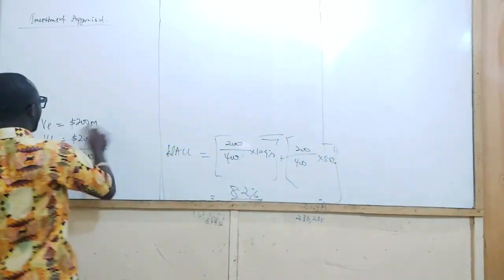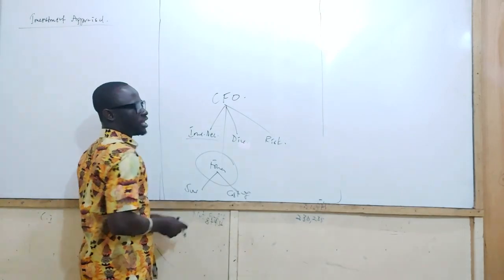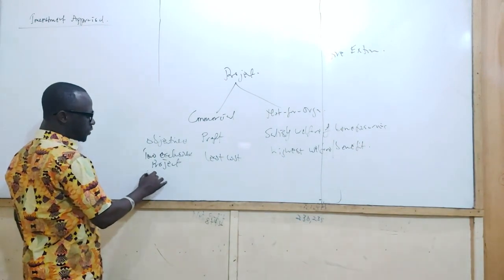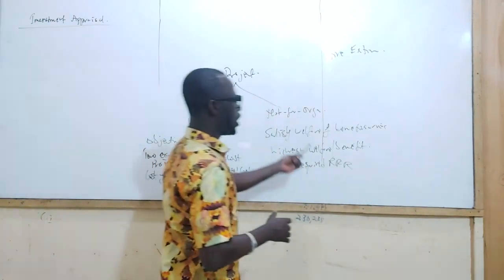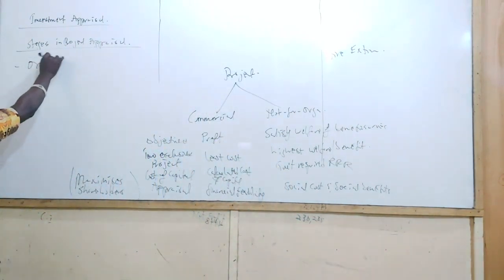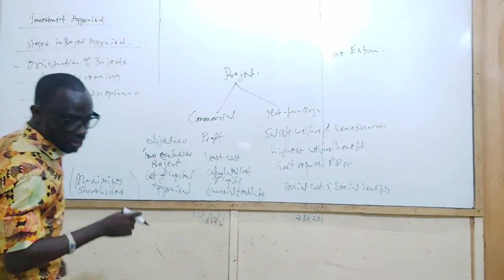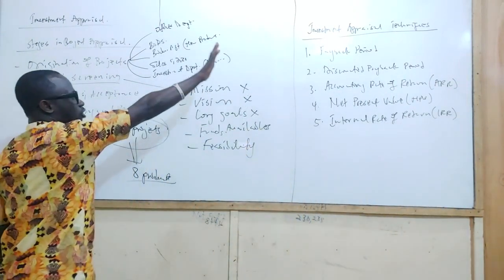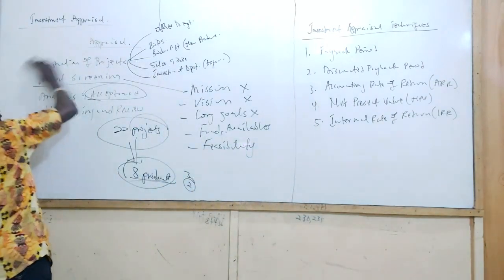Investment Appraisal Techniques – Introduction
In this video, Investment Appraisal Techniques – Introduction, Nhyira Premium explains on the key topics in Financial Management & Advanced Financial Management and other subjects, that the Examiner will definitely set questions on in each examination sitting.

Among other things, Nhyira answered the following questions:

1. What are investment appraisal techniques?
2. What is the accounting rate of return in Financial Management?
3. What is the importance of investment appraisal?
4. What is the internal rate of return?
5. How do we calculate the net present value?
6. How do we calculate the payback period and discounted payback period?
7. What is sensitivity analysis?

This video is certainly for students preparing for the ACCA F9 and ACCA P4 examination as well as students of the Institute of Chartered Accountants Ghana (ICAG) studying Financial Management, Management Accounting, and Advanced Financial Management.

My Channel